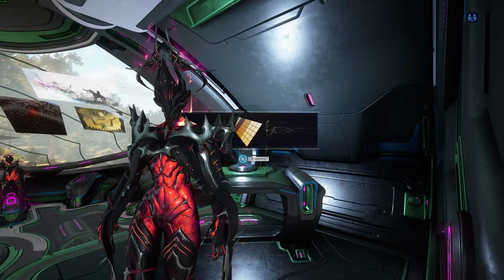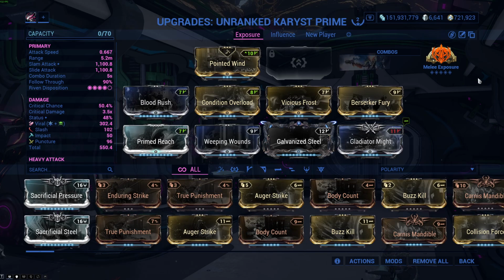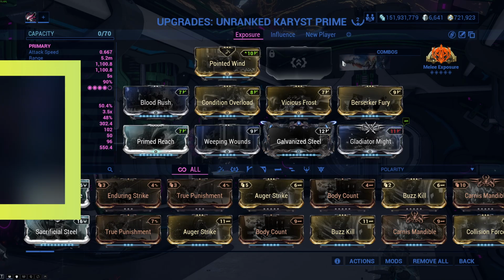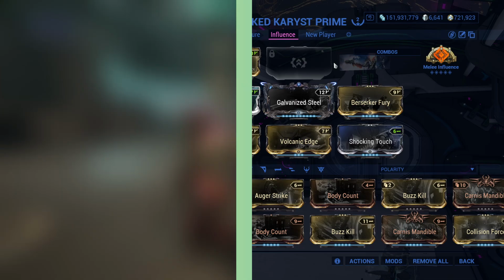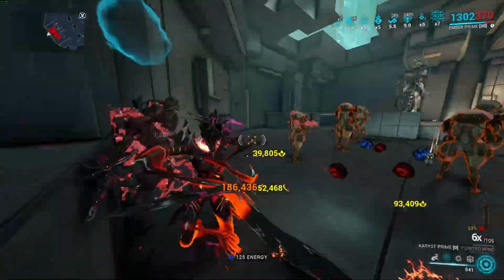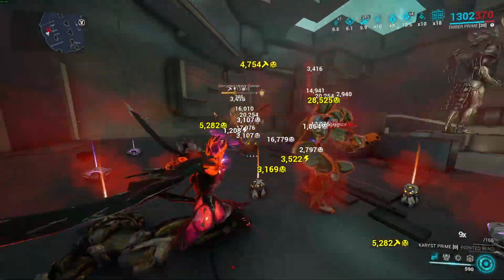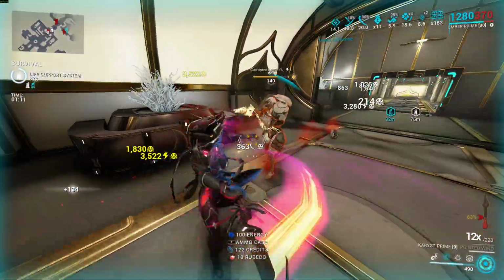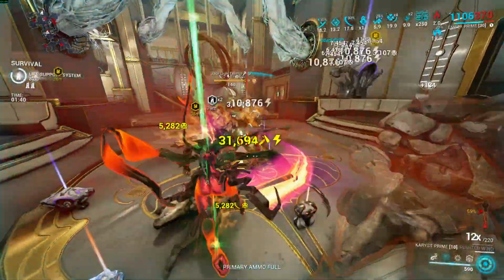WARFRAME | KARYST PRIME WIT'S END BUILD GUIDE! 2025 BUILD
OUTRO: Aries Beats – Heavy Synthwave Party

0:00 Start
0:14 Karyst/Prime Blueprint/Parts
0:39 New Player Build Mods
1:10 Exposure Build Mods/Arcane
2:19 Influence Build Mods/Arcane
3:06 How It Works
5:32 Steel Path Mission
7:50 Acolyte
8:41 HAVE FUN!